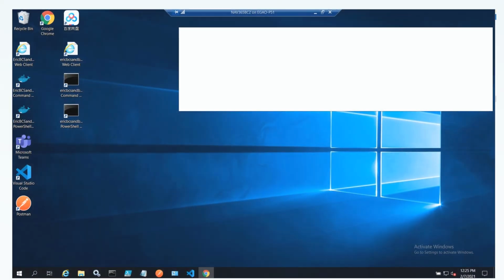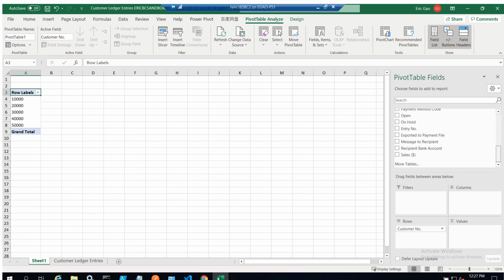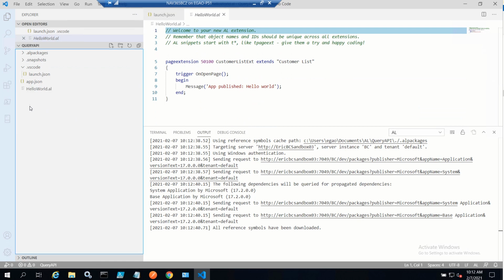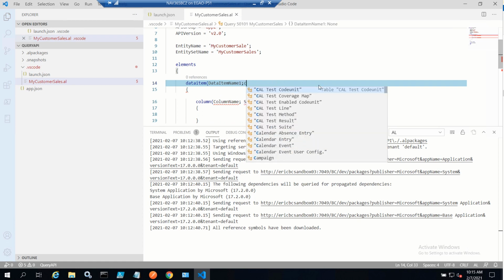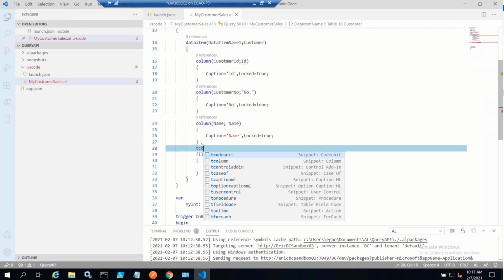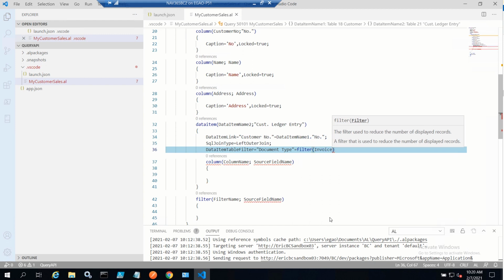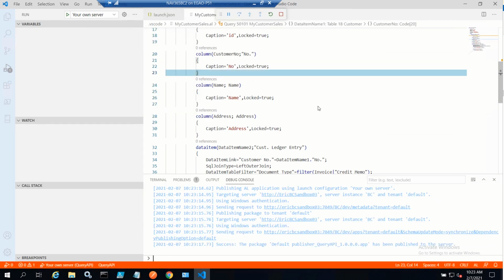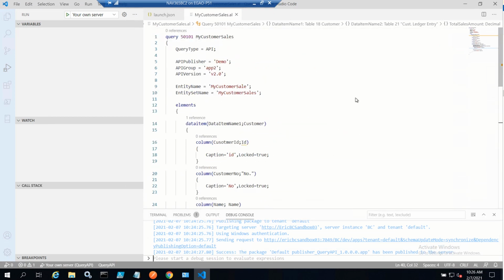Create Dynamics 365 Business Central Query Type API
How to create Dynamics 365 business central query type API